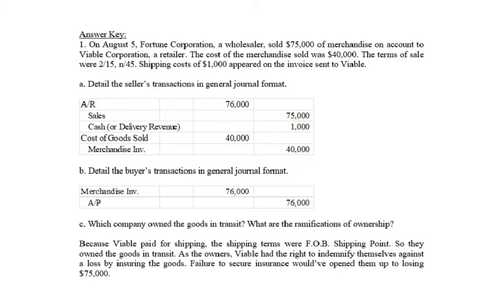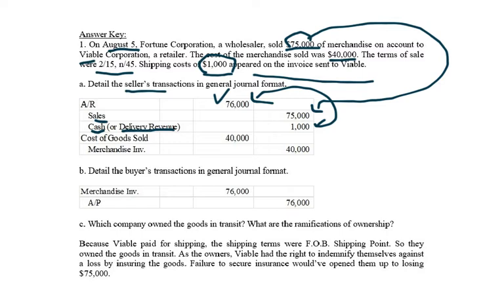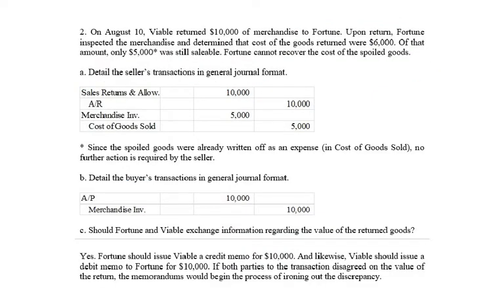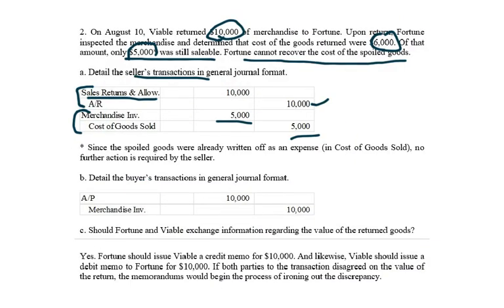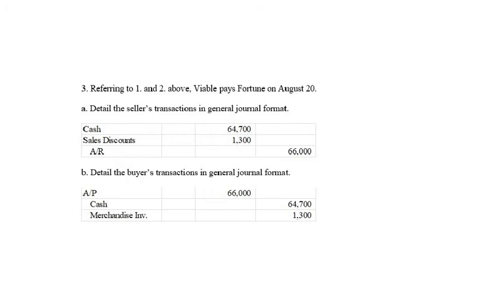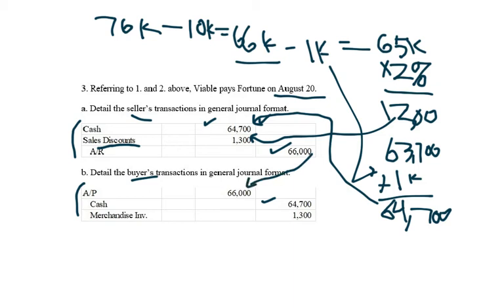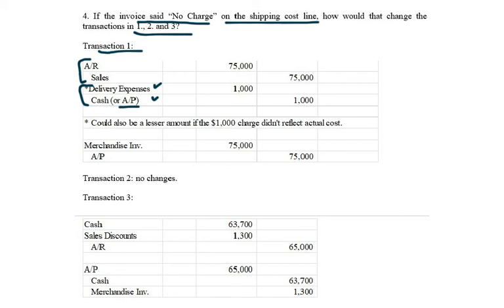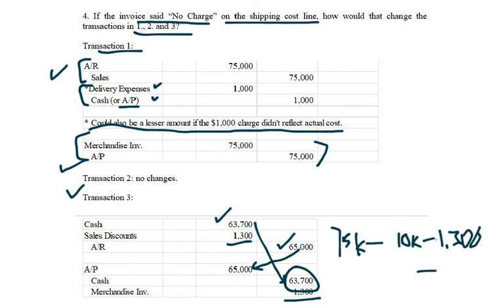ACC100 Homework 4 Parts 1 to 4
Merchandise accounting for sellers and buyers from point of sale/purchase, sales/purchase returns, and payment within the discount period, for both F.O.B. Shipping Point and F.O.B. Destination.